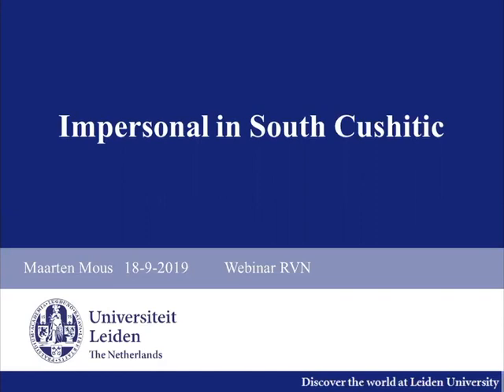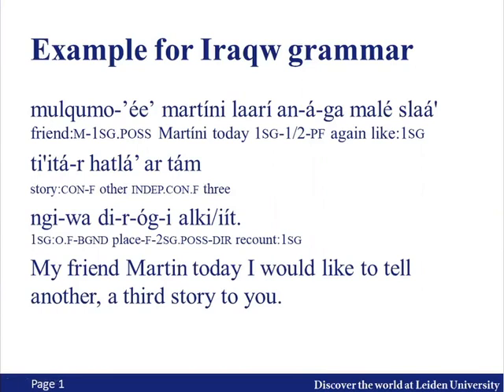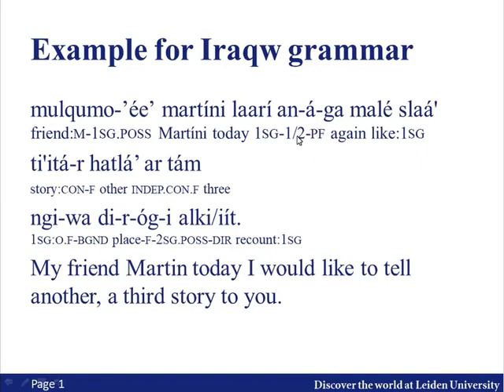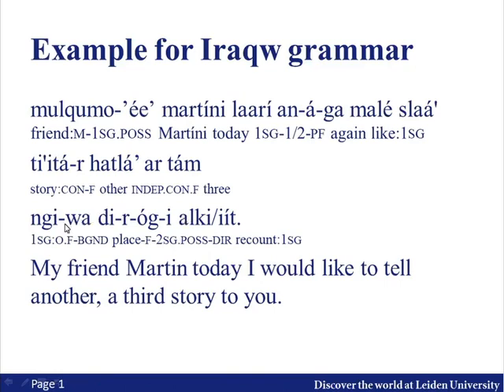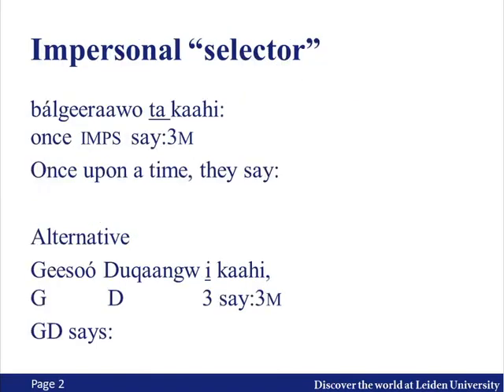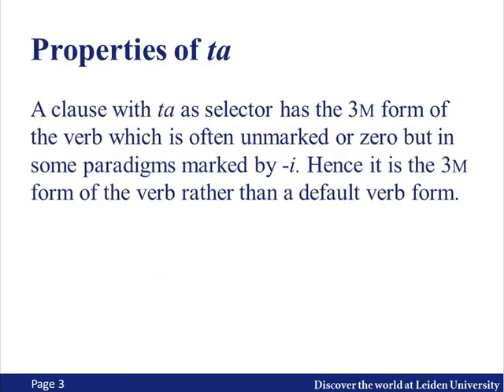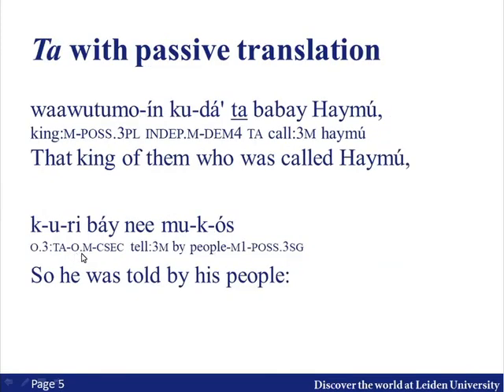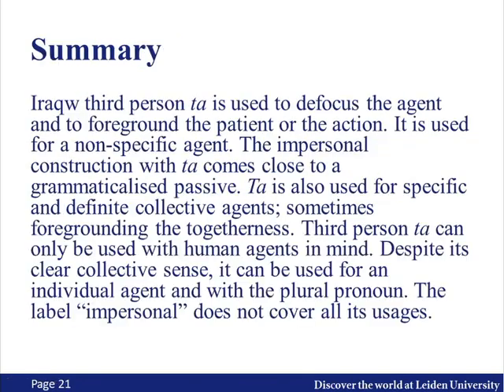RVN Webinar Series - Impersonal in South Cushitic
How to cite: Mous, Maarten. 2019. Impersonal in South Cushitic. Talk Given at Rift Valley Webinar Series 19/09/2019.

Abstract: This talk examines the various functions of the morphemes called 'impersonal' in the South Cushitic languages of Tanzania. Drawing on a rich body of natural language data, first for Iraqw, and then for Burunge,  it is shown that impersonal morphemes are involved in a range of grammatical constructions, some of which (but not all) approximate what has been referred to as impersonal in the wider typological literature. The talk closes by comparing and contrasting the functions of the impersonal in Iraqw and Burunge, as well as, following material presented by Griscom 2019, reflecting on how the meanings included in the South Cushitic impersonal match with those described in Southern Nilotic: a language family with which South Cushitic is in contact.